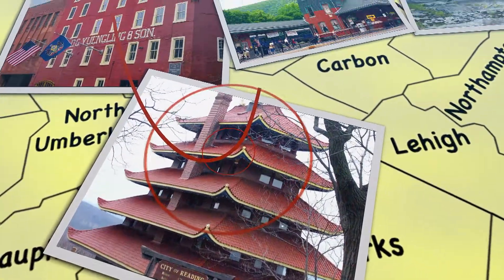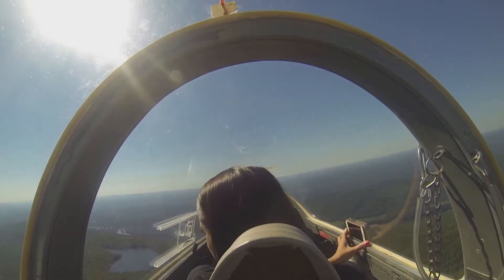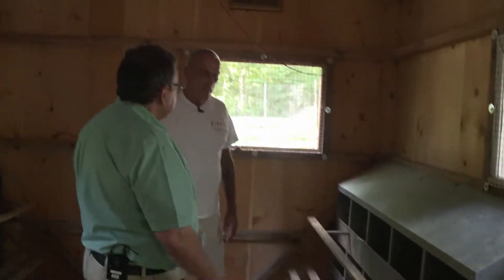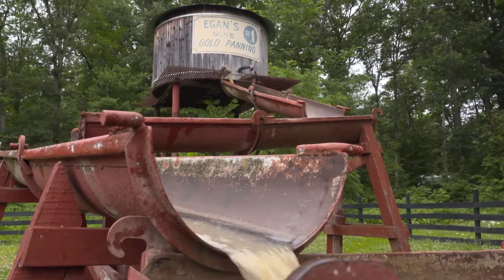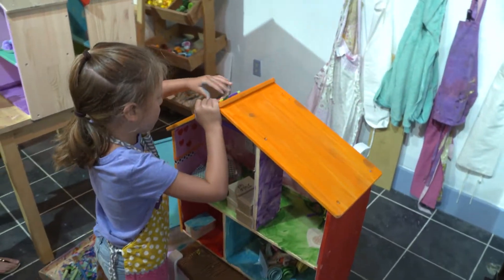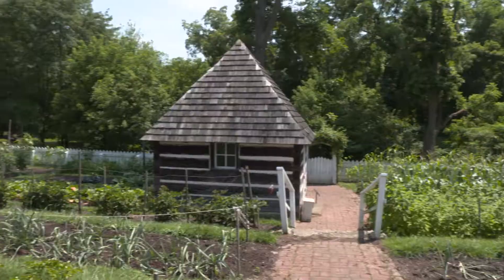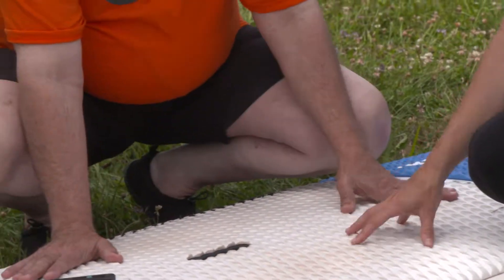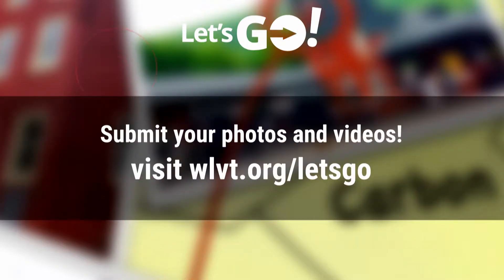Let's Go! Ep: 25 Blueberry Festival, Jersey Ridge Soaring & More!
Blueberry Festival, Jersey Ridge Soaring, Kreeky Tree Farm,  LL Bean Outdoor Discovery School, Wild West City